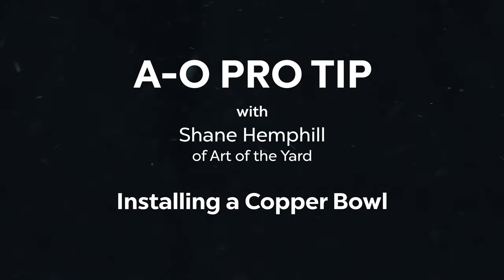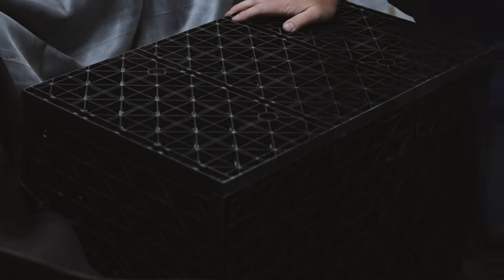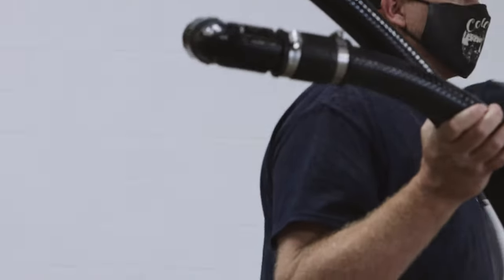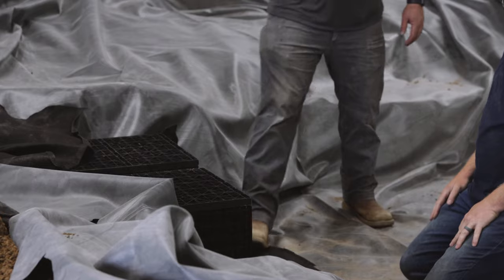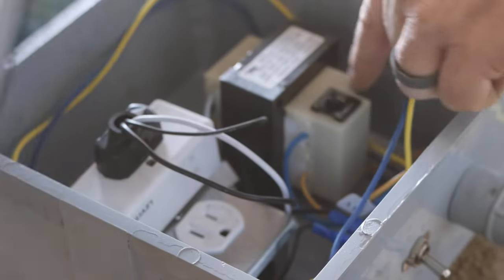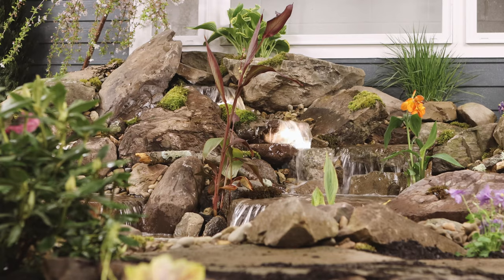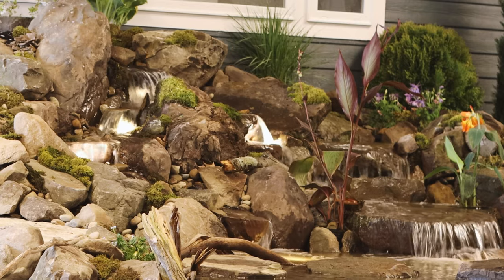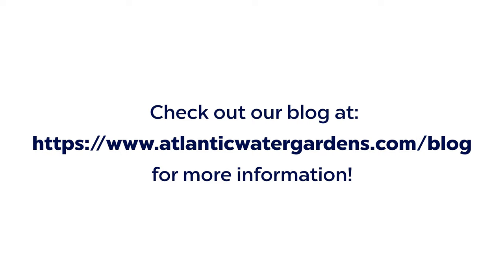A-O Pro Tip - Installing a Copper Bowl with Art of the Yard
Watch another great A-O Pro Tip video for the Learn From The A-O Pro's series! In this tip video, Shane Hemphill, owner of Art of the Yard, shows us a unique way to install an Atlantic Copper Bowl into a pond!